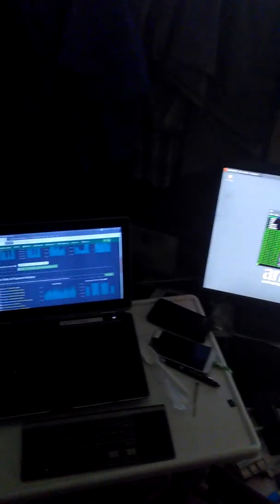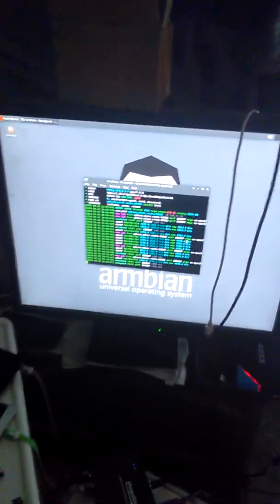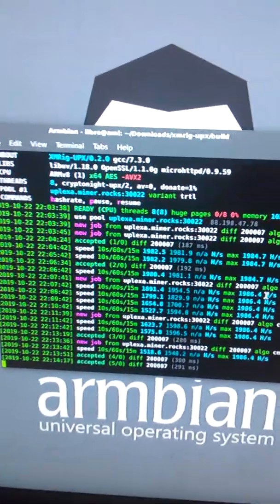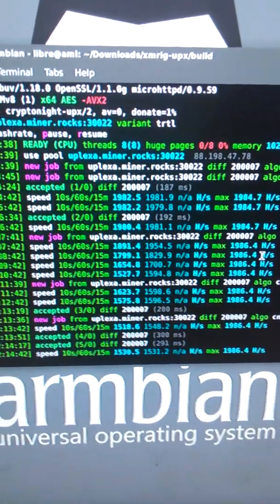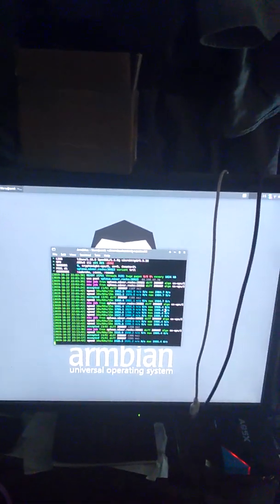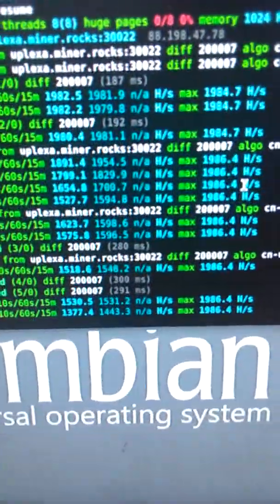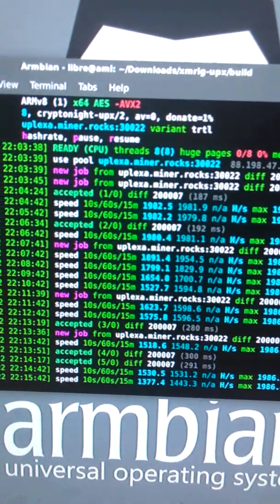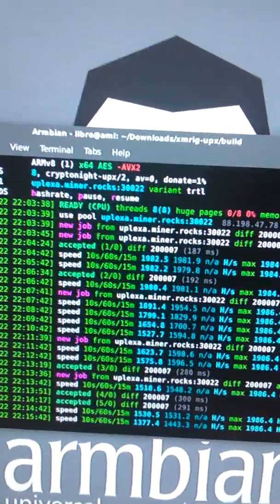CPU mining uPlexa with a Arm Octa-core..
Mining uPlexa with the Octa-core armlogic S912X. Something fishy is going on there is no way the Octa-core is slower than a Quad-core..